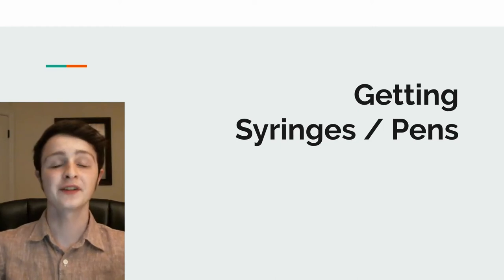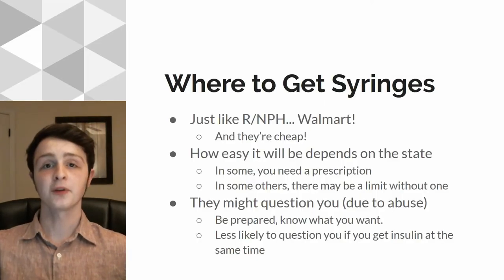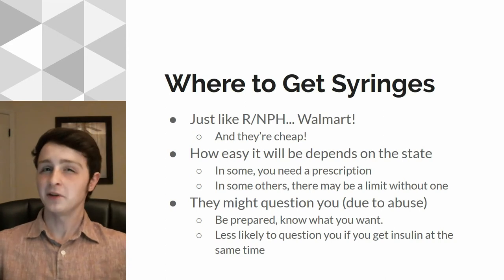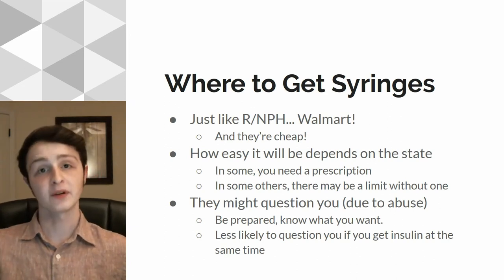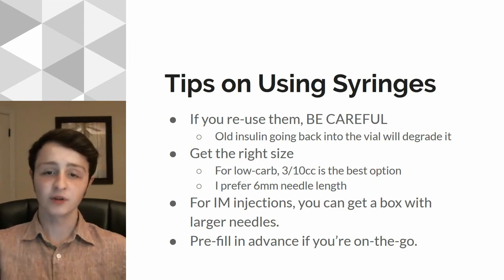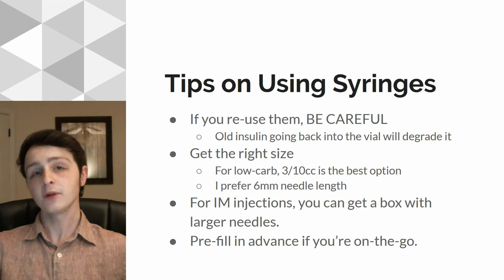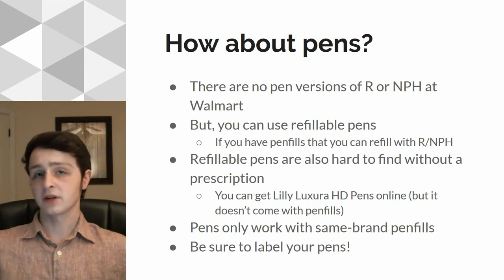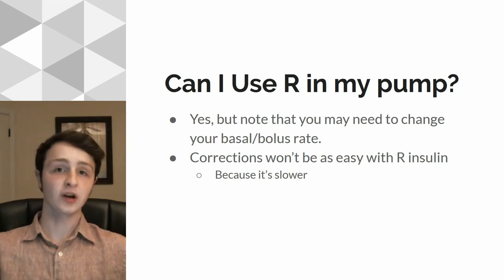Getting Affordable Syringes in the USA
Last but not least is syringes! In part 5 of my Affordable Diabetes Series, I wrap things up by going over how you can find syringes affordably (because, how else will you make use of R/NPH?) and I give a quick review of everything we went over in affording Type 1 Diabetes.

This marks the end of this great series! If you like everything that was presented, be sure to share the playlist around with any other diabetics you know, and GET THE WORD OUT on how affordable Type 1 Diabetes can be in the USA!

Remember, nobody has to go without insulin. Nobody has to go without any of the supplies they need! All you need, no matter your situation, is to know your options.

Not sure if you need a prescription in your state? Check this out

As a dissenter against mainstream dogma, I may be censored by Big Tech at any time.

Legal Notice: All content is meant for inspirational purposes only, and does not constitute medical advice. Consult with your doctor.